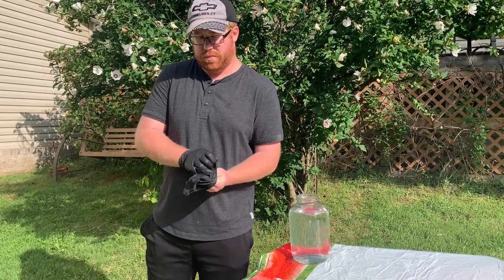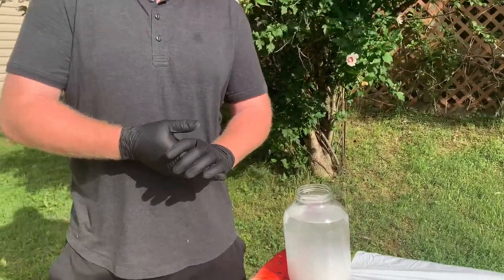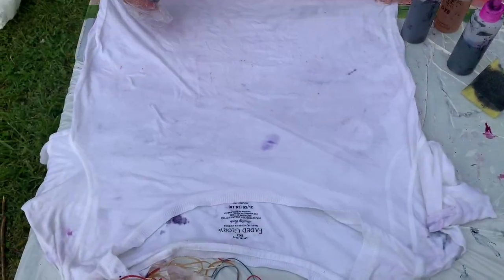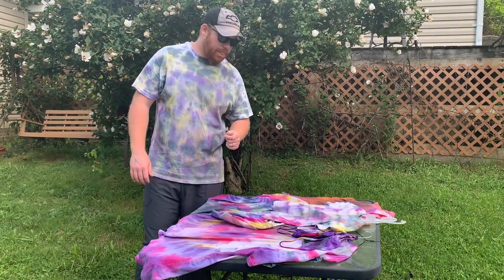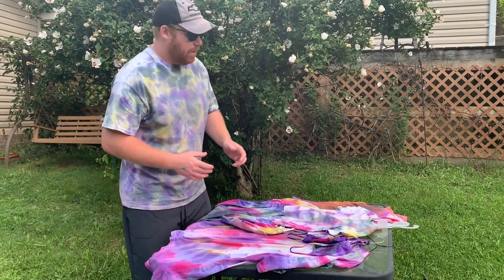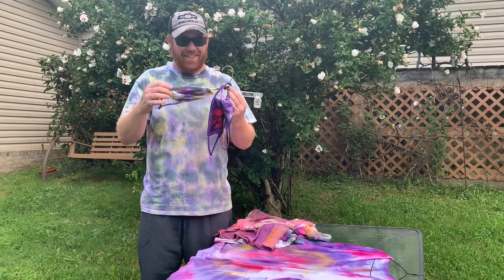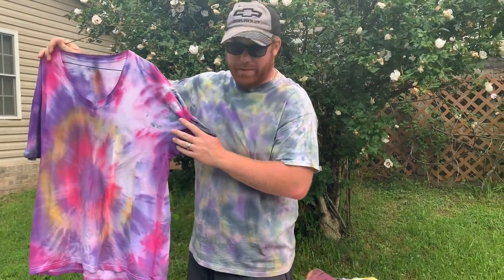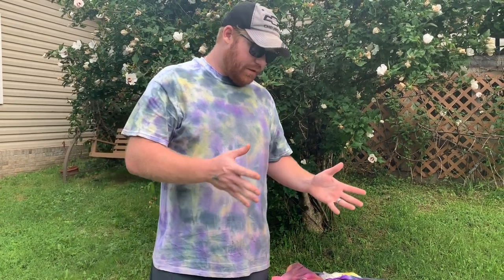How We Tie-Dyed Masks and T-Shirts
With COVID going around and making us stay at home so much, we decided to add a little color to our day by Tie-Dying! And what better thing to tie-dye right now than masks! (Oh, and we might have gotten a little artsy t-shirts, too!)

We tried several techniques (folding, freehand, sponging...) and had some very colorful results!